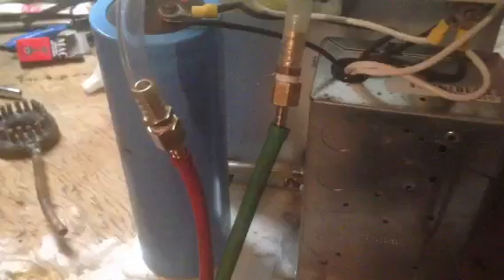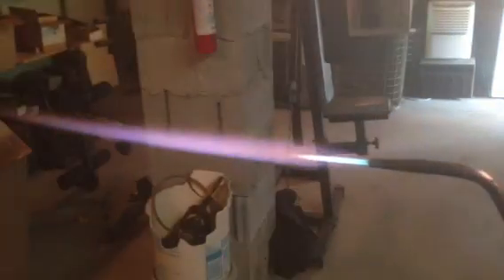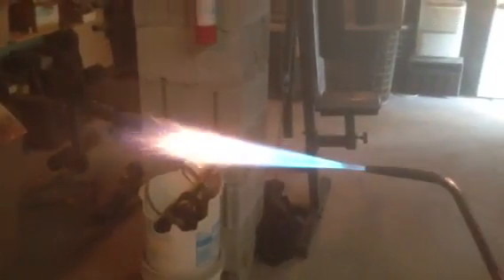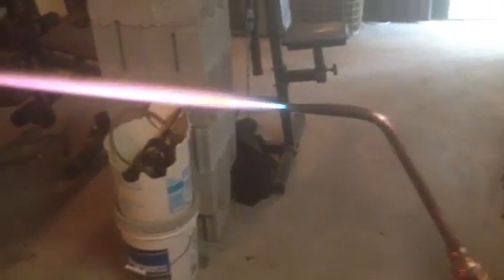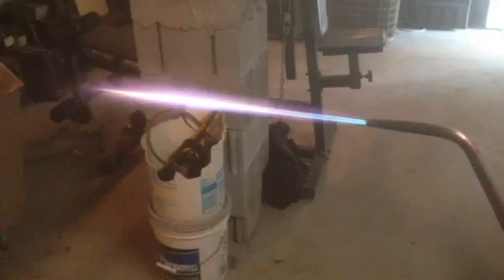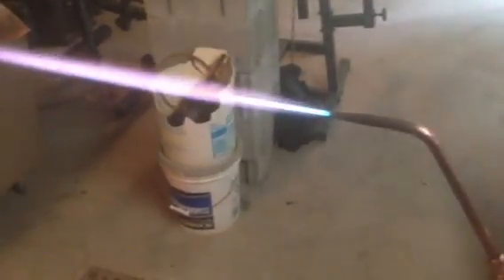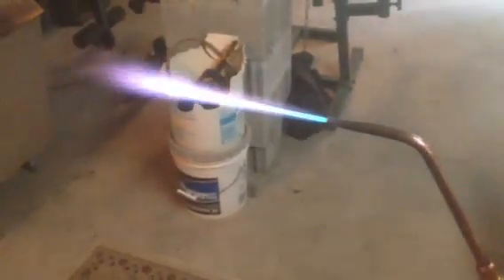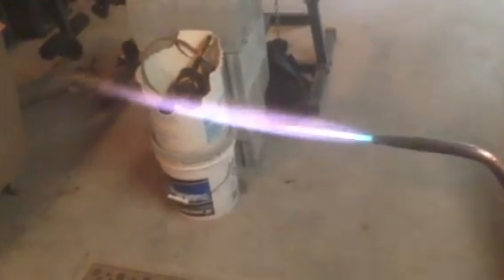Hho torch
Better control of flame
Don't need inline or high  volume  spark arrestors